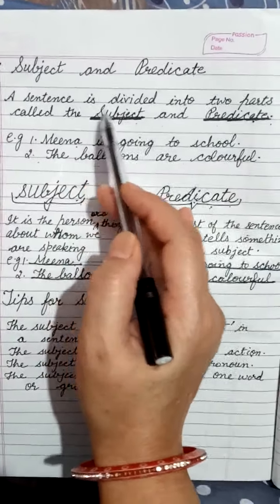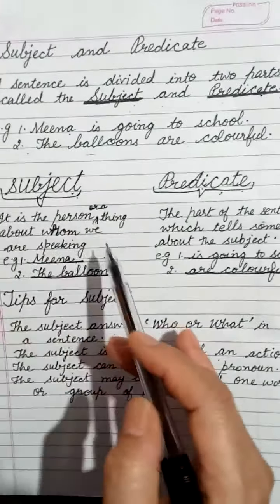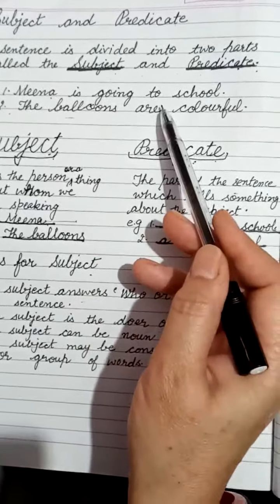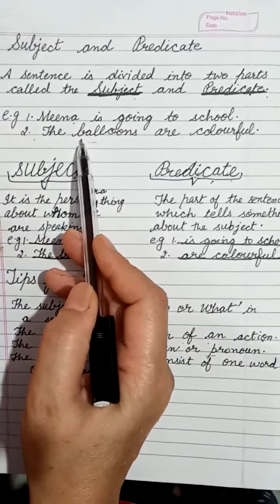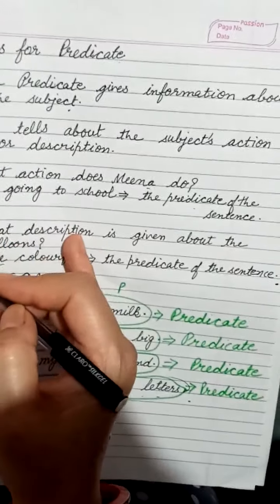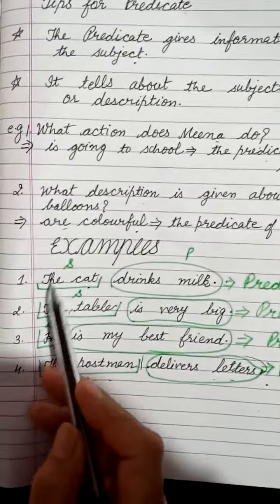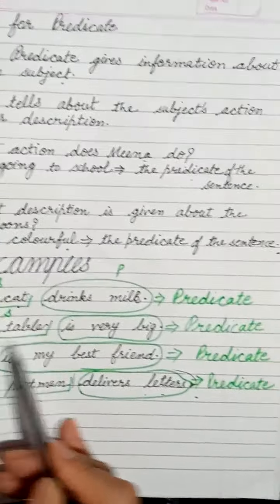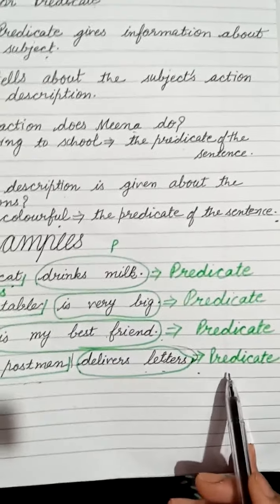Subject and Predicate | Learn English Grammar | Learn NCERT English Grade 4 , 5 | Lots of Tutorials